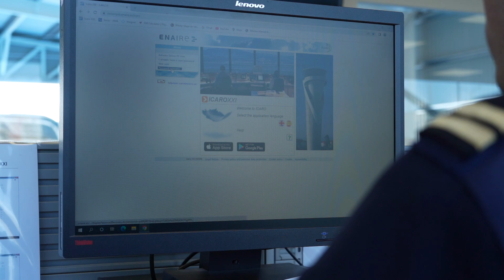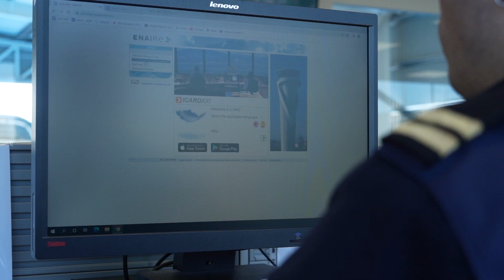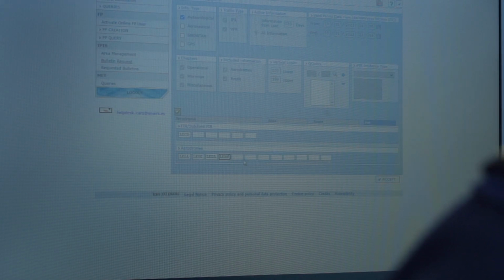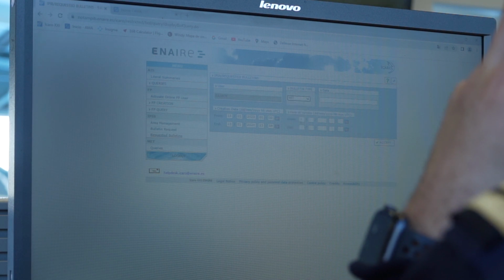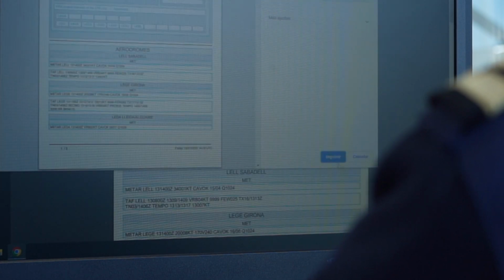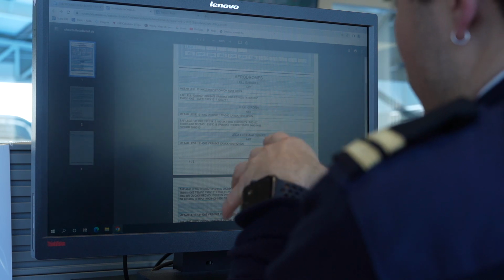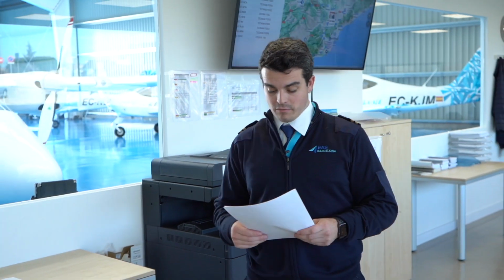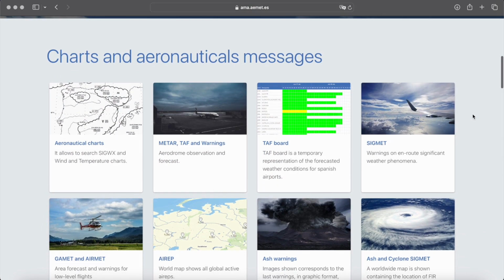Get weather for your flights!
Join us and make your dream a reality!

A B O U T  U S :

Being a part of a commercial airliner crew is a profession of the future that will allow you to truly enjoy your work. You can train at our school in Barcelona where we will prepare you and guide you towards your goal.

The Airline Pilot Course at EAS Barcelona provides training for pilot positions on commercial aircraft. To qualify for this , EAS Barcelona has the ATO authorization required by the State Air Safety Agency (AESA), a member of the European Aviation Safety Agency (EASA).

Our main headquarters are in Sabadell airport, LELL. But we also have a base in the Maldives!

Our fleet is entirely composed of single engine and twin engine TECNAM aircraft, manufactured in Italy, plus a C150 aerobat for our UPRT courses. We also count with 4 flight simulators, 3 GA and one A320 trainer for our MCC courses.